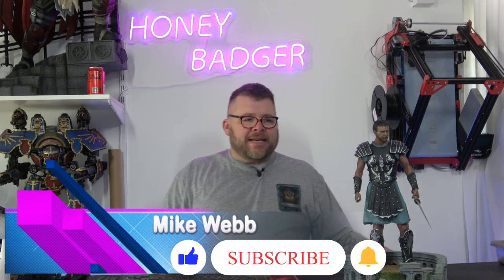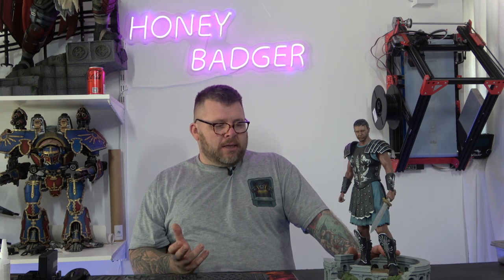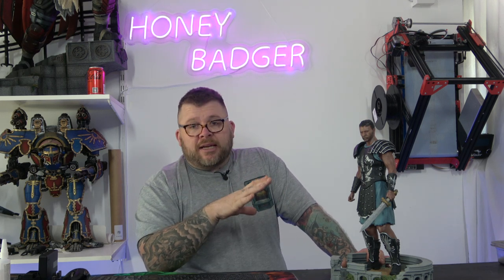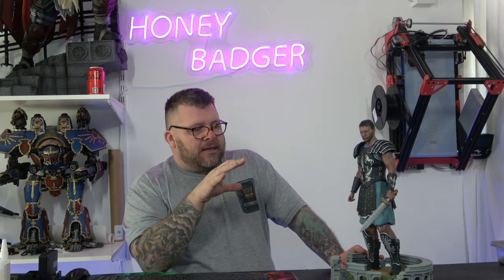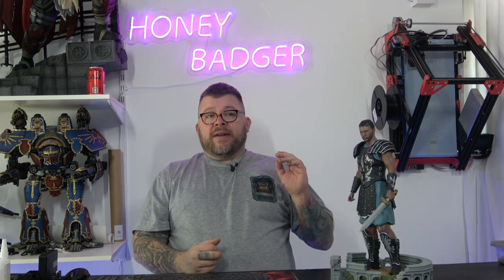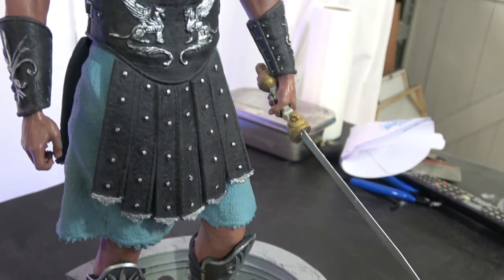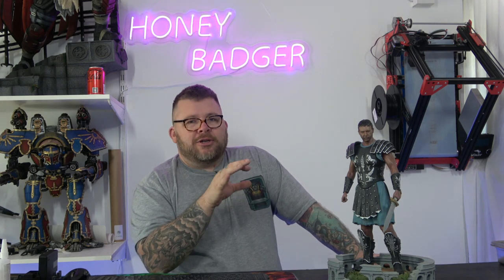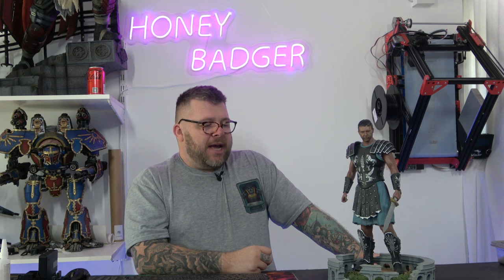Gladiator model from Gambody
so we printed the Gladiator model from Gambody and we love how this guy came our a blend of FDM and Resin what do you guys think

Model information
Machines: Sidewinder X2, 3D Talk Tek100
Layer height: 0.2
Size: 150x130x250
Paint: Vallejo acrylics
Print time: around 300 hours
Paint time: around 10 hours
Material: PLA and Resin for the head